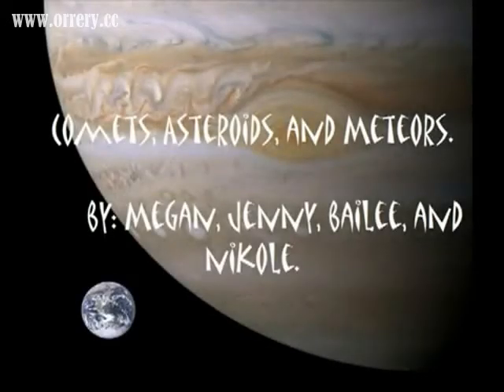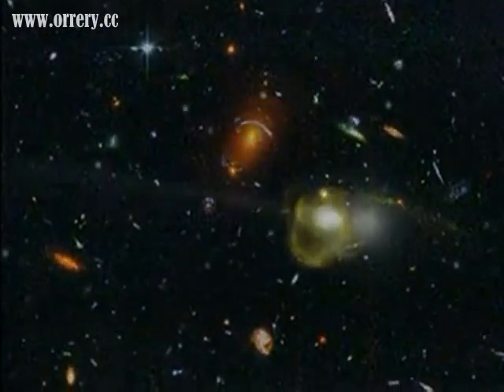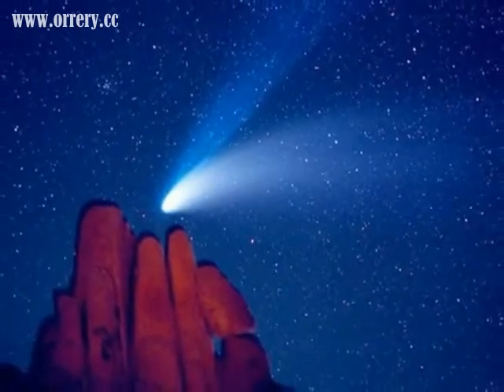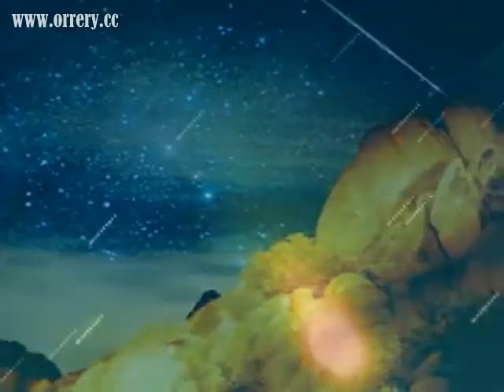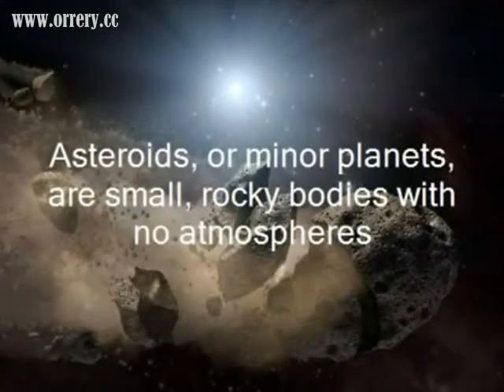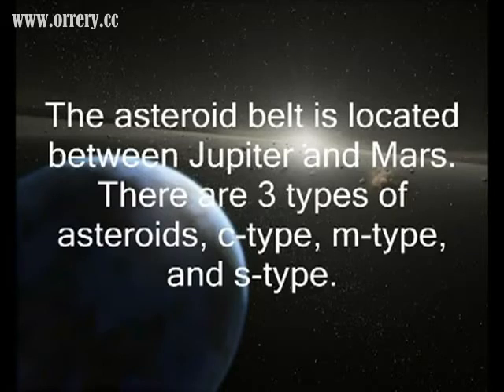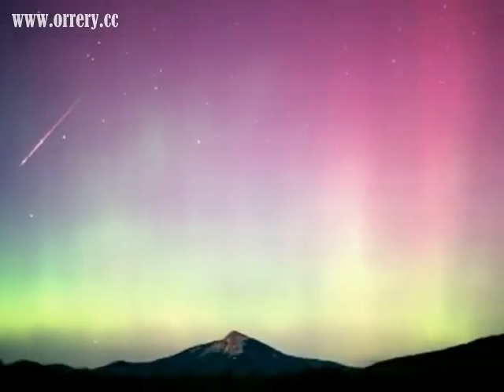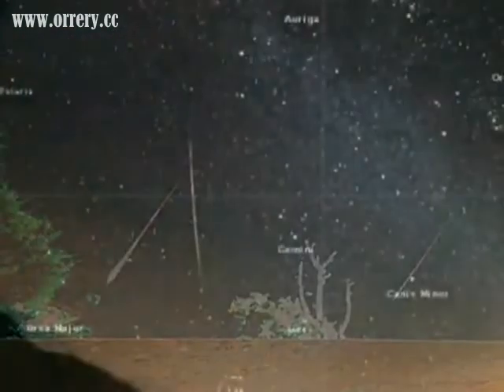Comets, Meteors, Asteroids,good